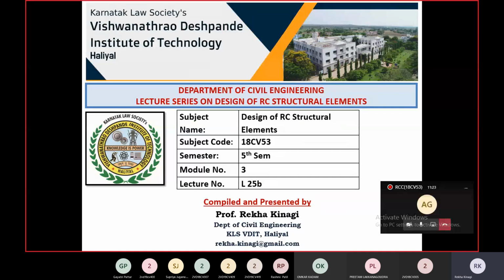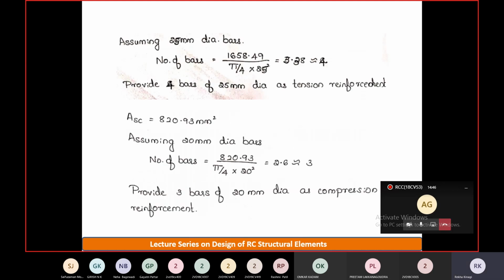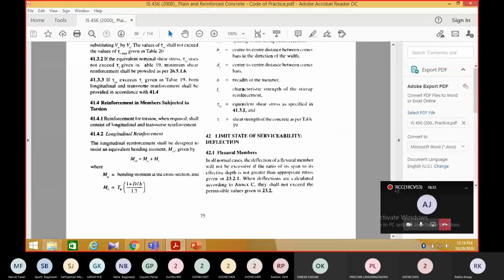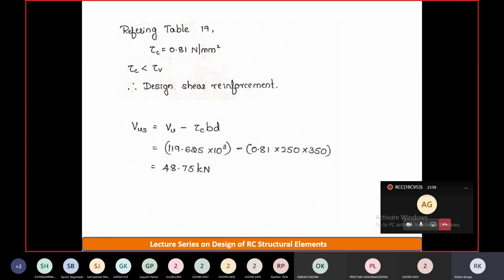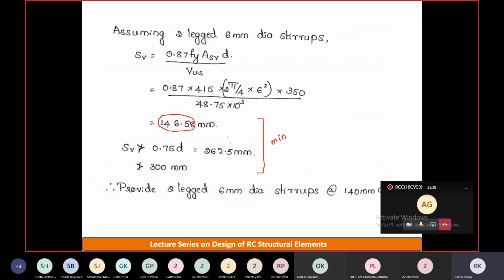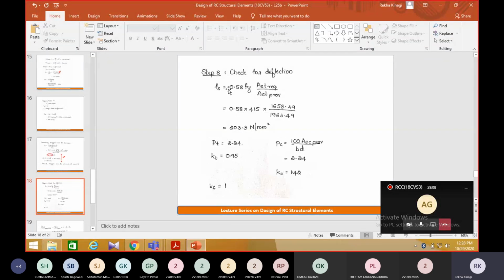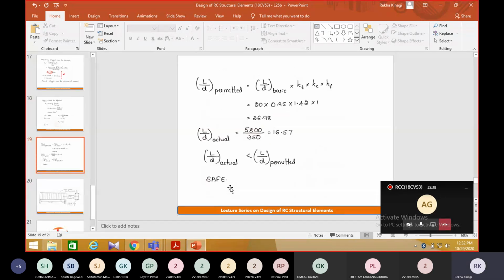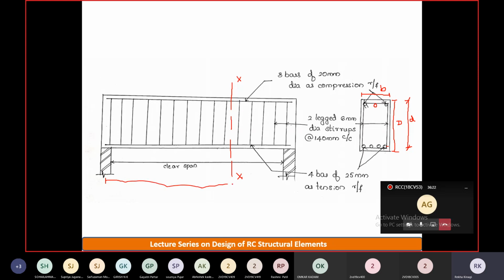Design of RC Structural Elements 18CV53 L25b